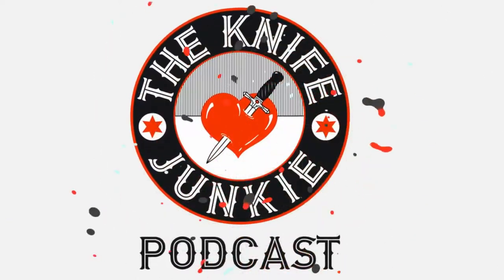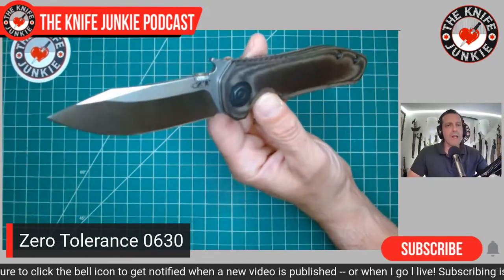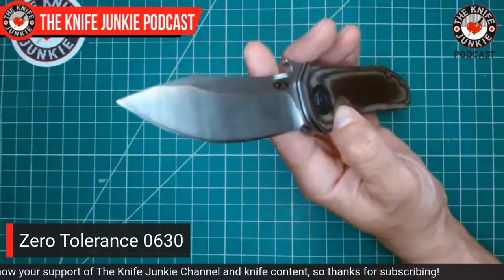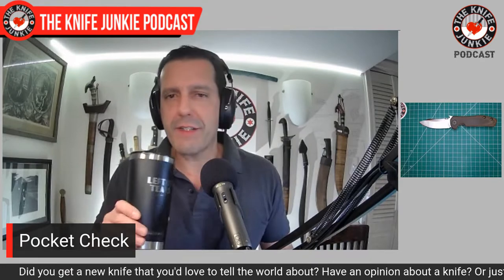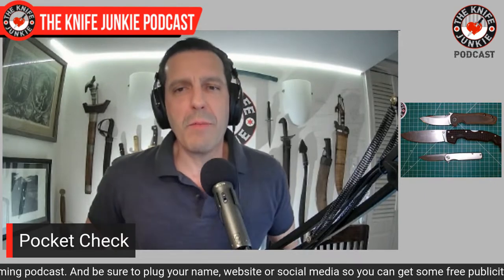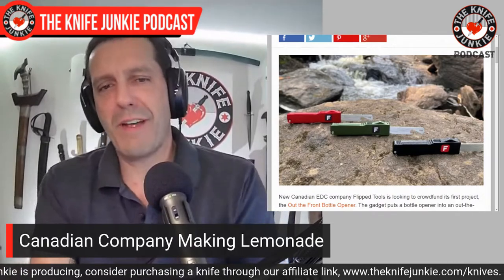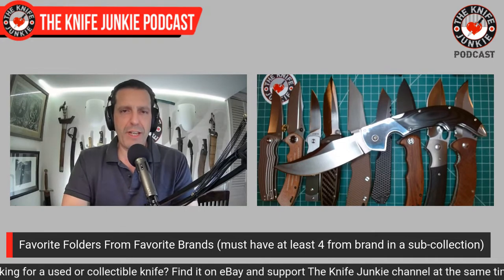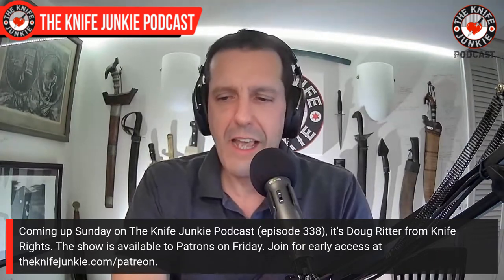Favorite Folders from Favorite Brands - The Knife Junkie Podcast (Episode 337)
On the mid-week supplemental episode of The Knife Junkie podcast (episode 337), Bob "The Knife Junkie" DeMarco looks at his favorite folders from his favorite brands, including the Hinderer XM-24 Wharncliffe, Off-Grid Knives Black Mamba V2, and Civivi Praxis. The kicker is that he must have at least four knives from each brand in a sub-collection. Find the list of all the knives shown in this episode

Bob starts the show with his "pocket check" of knives -- the Zero Tolerance 0630, Cold Steel Voyager and the Tactile Knife Co. Rockwall -- while in Knife Life News, Canada’s Flipped Tool makes an OTF bottle opener and Civivi caps off July with the arrival of the Cetos.

Meanwhile in his "State of the Collection," Bob shows off the Artisan Cutlery Sirius.

** For the Civivi Praxis, or other knives from Civivi or WE Knife, use our

🔪 SHOPPING FOR A KNIFE 🔪
The Knife Junkie Knives for Sale Webpage --